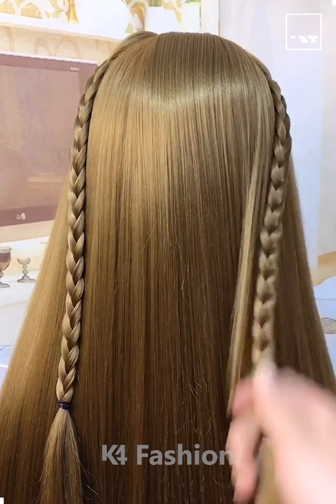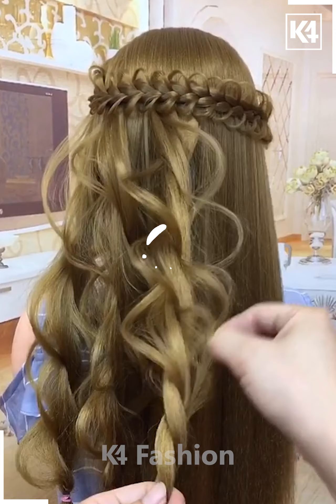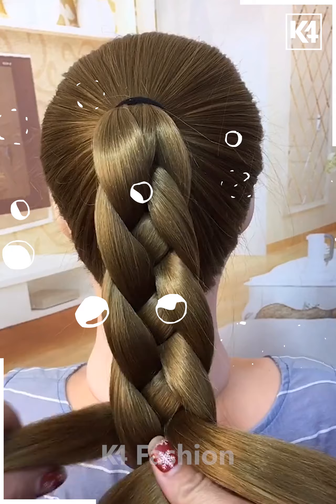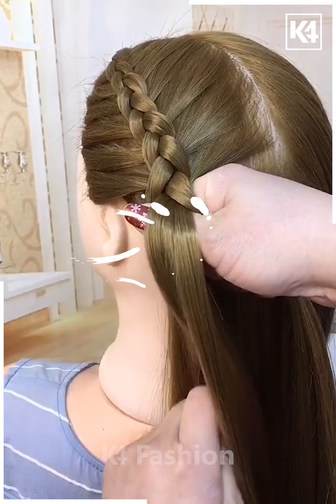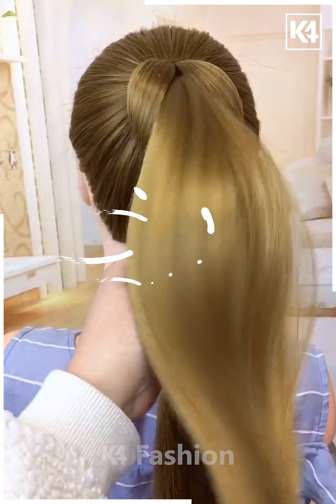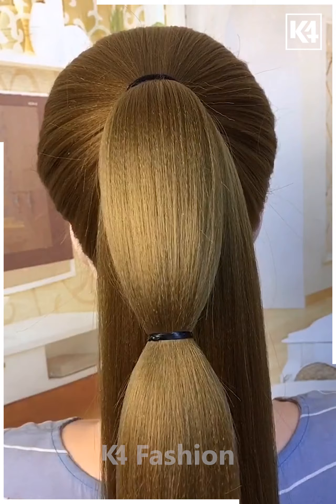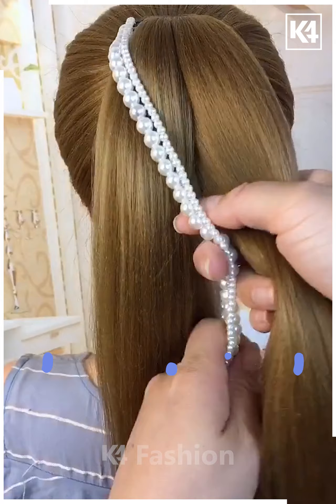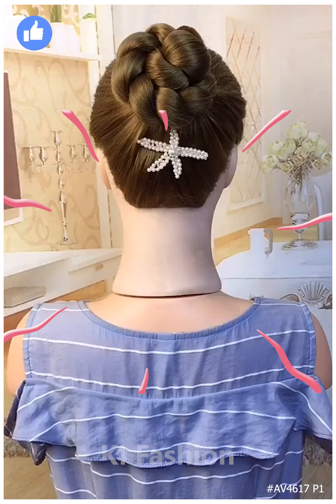Super Hairstyles Tutorial Creative Hair Designs and Styling Ideas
Get ready to be amazed by these mind-blowing Super Hairstyles Tutorial Creative Hair Designs and Styling Ideas! 🔥 Take your hairstyle game to the next level with these innovative and trendy hair designs that will make you stand out from the crowd. In this tutorial, you'll discover a treasure trove of creative hairstyle ideas that will inspire your next hair transformation. From intricate braids to glamorous updos, this video has it all! Whether you're looking for a chic everyday hairstyle or a show-stopping look for a special occasion, this tutorial has something for everyone. Don't miss out on these must-try hairstyle trends!
0:03 - Creating braided designs with strips of hair
0:17 - Making loop braids with hair clutcher
0:25 - Combining strips of hair and braiding into a ponytail variation
0:39 - Creating twisted ponytail with a heart-shaped design
0:59 - Braiding hair in a thicker manner with visible ridges
1:14 - Making loops and securing them around a bun
1:43 - Creating twisted ponytail with a bow tie design
2:00 - Making a loop braid and securing it with a colorful hair clutcher
2:21 - Making a twisted pad and braiding hair with a head loop
2:53 - Creating a braid with beads and adding a bow tie design
3:15 - Styling the hair into a large crown bun

Description:
🌟 Get ready to learn some super cool hairstyles in this tutorial! 🌟 In this video, I'll show you step-by-step how to create creative hair designs and styling ideas that will make you stand out. Grab a strip of hair and start braiding, adding an extra strip from the front for a unique look. Use a hair clutcher to create loopy braids and attach them to other braided strips. Pinch out the hair for maximum effect! Secure it all with a stylish hair band.

💫 Want to create a stunning ponytail? Combine strips of hair from the left and right sides, braid them, and don't forget to pinch out the hair. Bring all the tails together in a common ponytail for an elegant look. Looking for something more intricate? Create heart-shaped designs with twisted ponytails.

✨ To add a unique touch, braid the hair in a thicker manner, borrowing excess hair on either side to create visible ridges. Secure the braids with hair bands. Loops can give your hairstyle a whimsical feel. Make loops in the middle of the braid, drop the tail into it, and wrap the loop around a bun.

🎀 Bow ties are always a classic choice. Split the ponytail into two parts, create a loop, and drop the entire tail into it. To add more flair, bring the back section to the front and turn it into a bow tie design. Secure it all with a hair bun.

🌸 Looking for even more variety? Use hair loops to create twisted pads on the top section of your hair. Split the tail into two, braid it using the loops, and secure it with lovely hair accessories. Create bunches with beads, braiding them in between for a unique touch. Finish it off with a bow tie design.

💖 Lastly, I'll show you how to style your hair into a large crown bun. Split the ponytail into two parts, twist them against each other to form a braid, and secure it underneath the bun. Add a beautiful hair accessory for an extra touch of glam.

Get ready to try out these creative designs and become a hair styling pro. 💇‍♀️👑